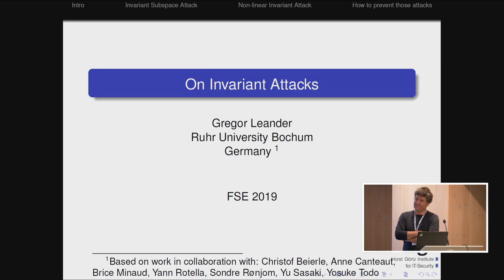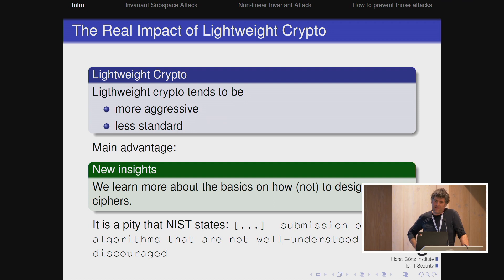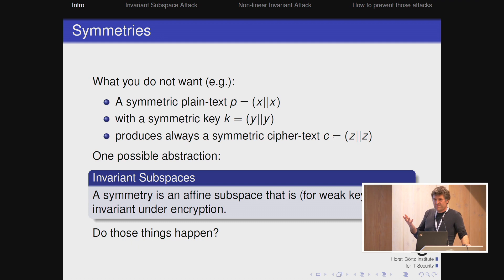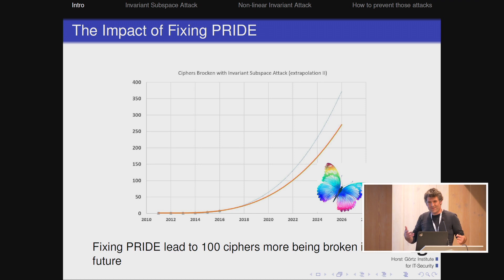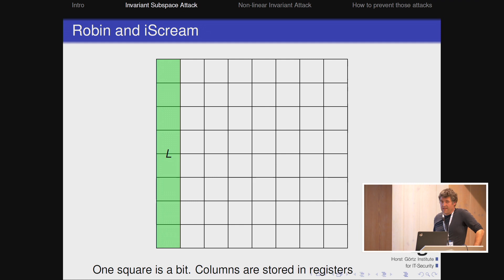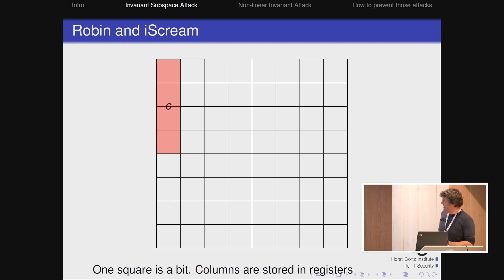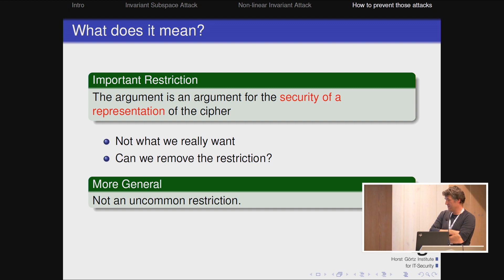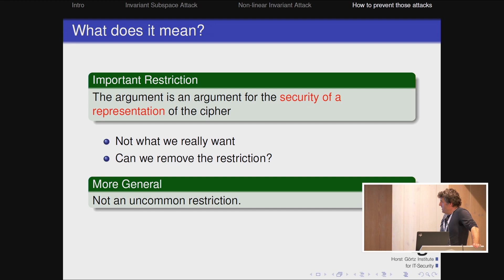On Invariant Attacks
Paper by Gregor Leander presented at Fast Software Encryption Conference 2019